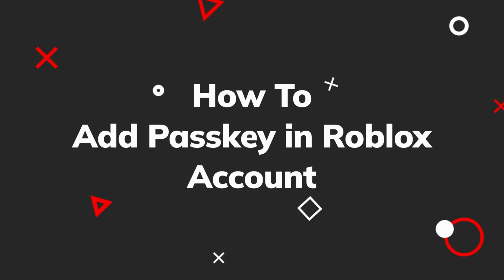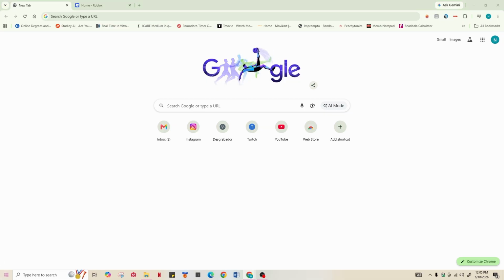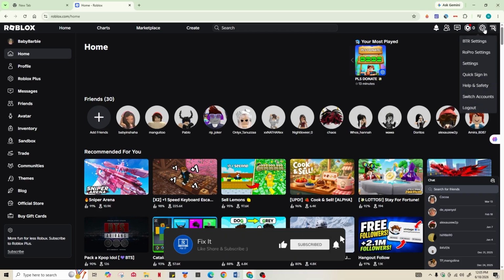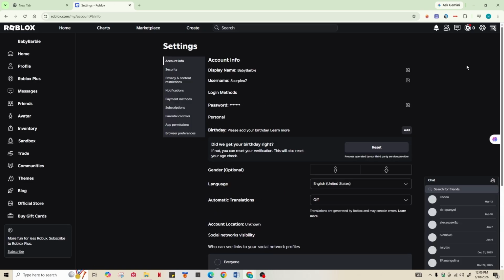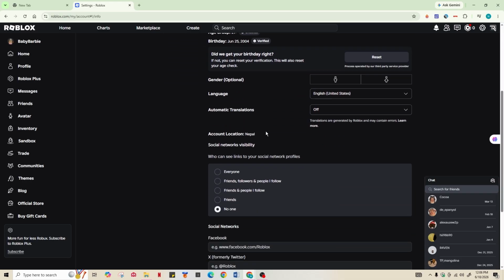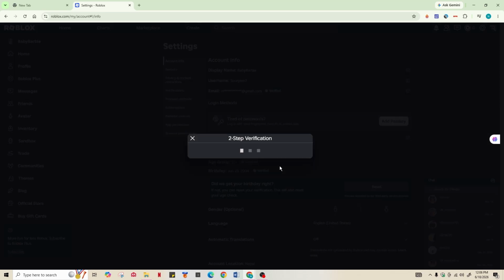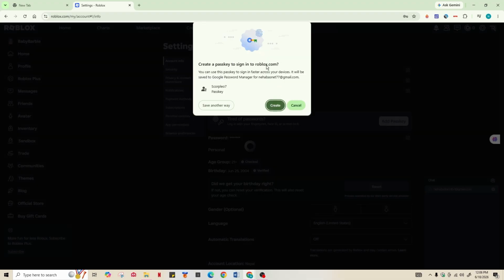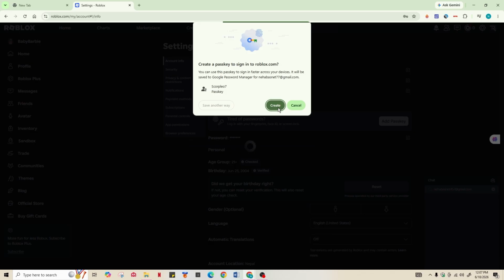How to Add Passkey in Roblox Account 2026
Want to make your Roblox account more secure with a passkey? 🔐🎮 This step-by-step 2026 guide will show you how to add a passkey to your Roblox account, helping you protect your account with a faster and more secure sign-in method.

What You’ll Learn in This Video:
✅ How to enable passkeys on your Roblox account
✅ How to add a passkey using your phone, tablet, or computer
✅ Benefits of using passkeys instead of traditional passwords
✅ Tips to keep your Roblox account safe from unauthorized access

Whether you're looking to improve your account security or simply want a more convenient way to log in, this tutorial will walk you through the entire process.

📌 Chapters:
⏱ 0:00 - Introduction
⏱ 0:10 - How to Add a Passkey in Roblox Account